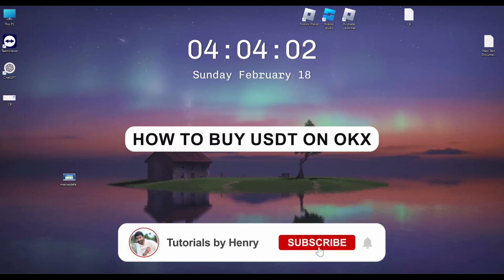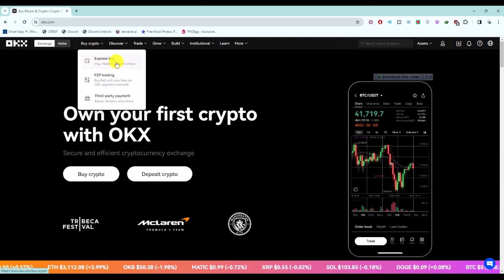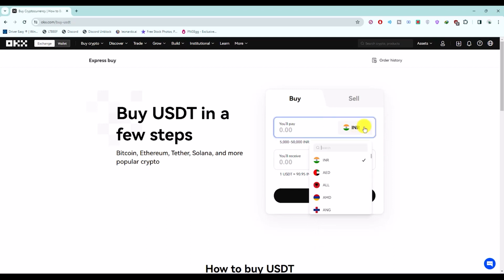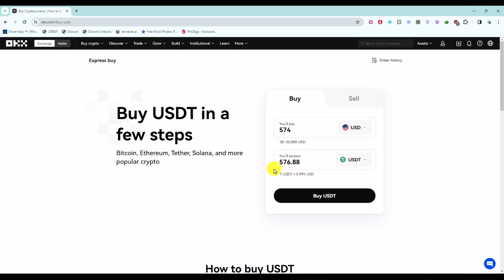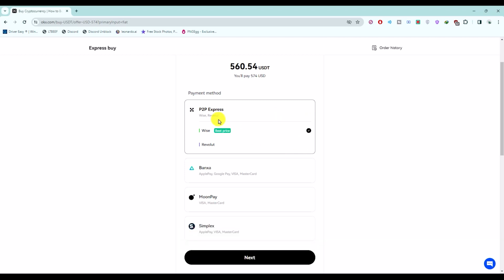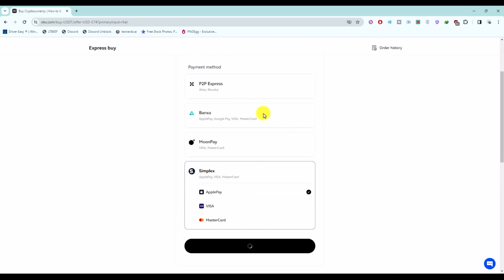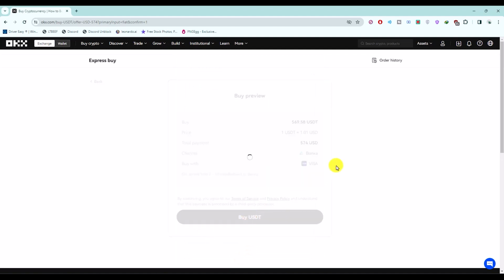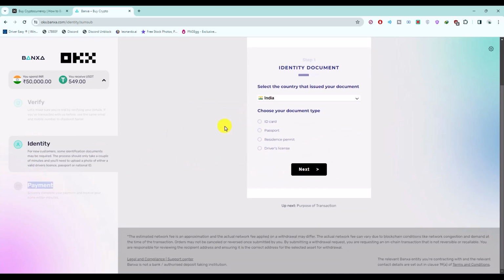How To Buy Usdt On Okx(Full Guide)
In this tutorial, you'll learn how to buy USDT on OKX exchange in a step-by-step guide. We'll cover everything from account creation to making your first purchase. Get ready to start trading on OKX with this full guide for buying USDT!